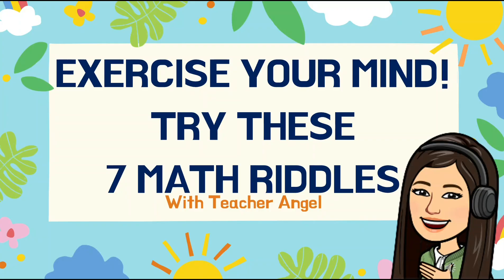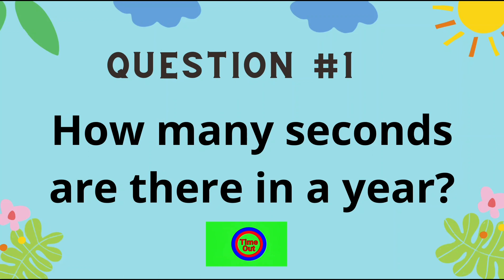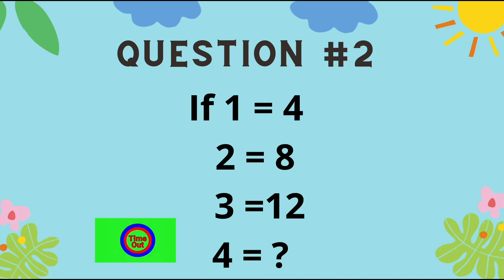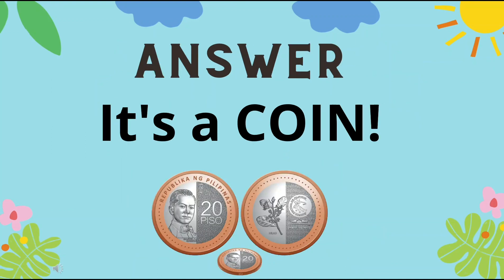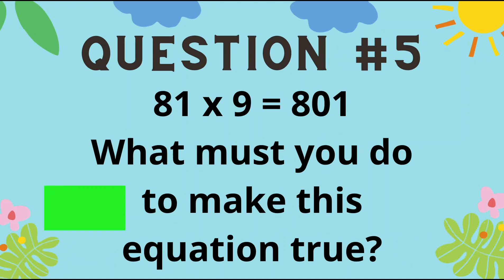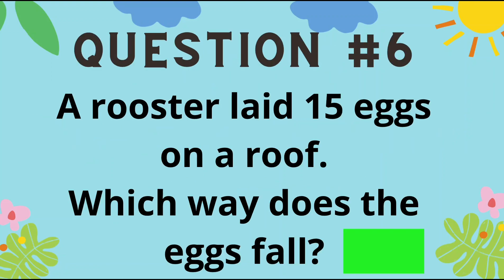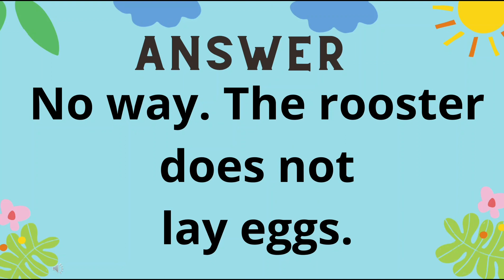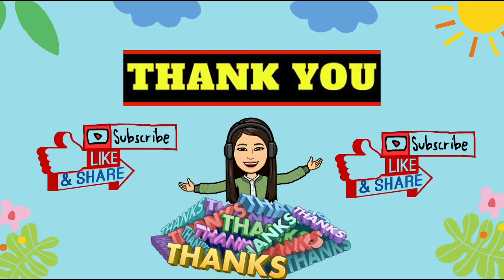7 FUN AND INTERESTING MATH RIDDLES FOR KIDS AND TEENS||SET B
Hi there, try these 7 fun and interesting MATH Riddles.

***Share this math riddles to your friends and families. ___________________________________________________________________________
✔ This video is completely made for everybody.